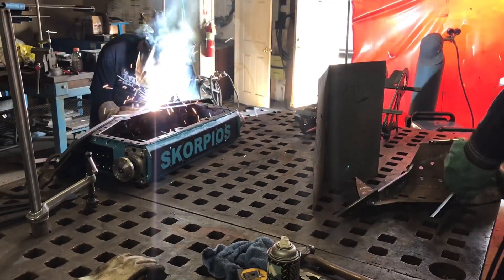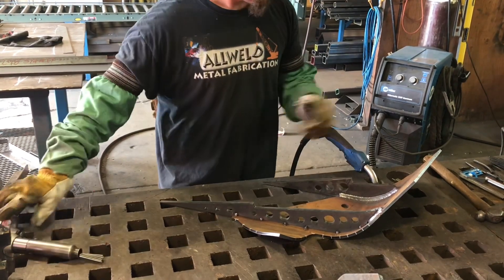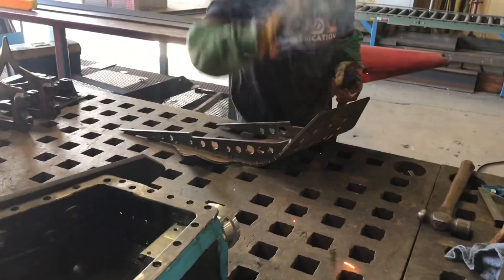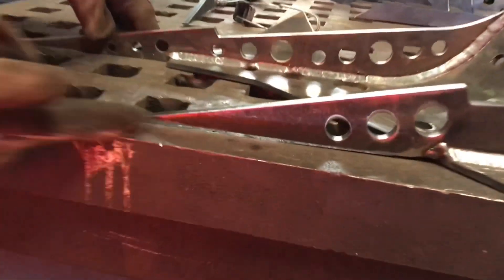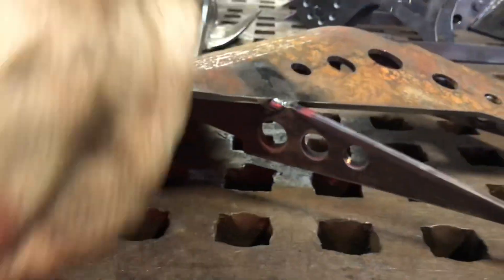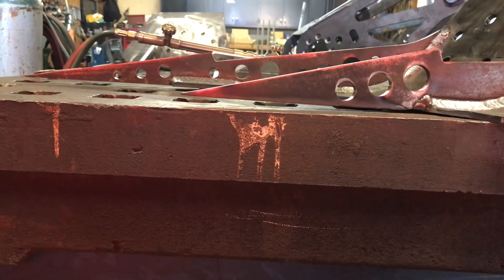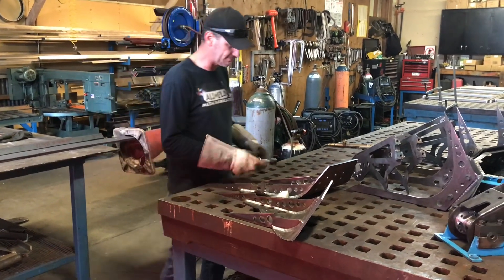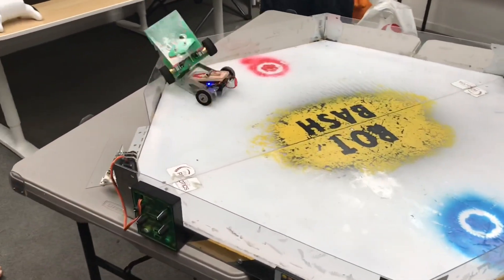StarFighter Armor [Skorpios Builder Blog 24]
This week we unveil another set of armor for Skorpios!

When you enter Battlebots, you have to be able to fight at least 8 opponents if you're looking to win the entire competition. In order to be best prepared for Season 6 in Las Vegas, the team has designed multiple custom armor sets to fight different opponents. Our newest armor, The Star Fighter Armor, is used specifically to counter other fork-wedges used on the top competitors.

We head back to our sponsor AllWeld to fabricate a new set of armor, and learn some tricks on how to make sure the pointy wedges are flat to the ground as they possibly can be.